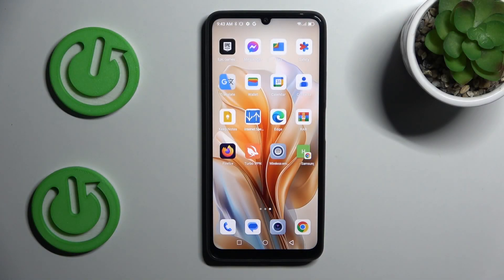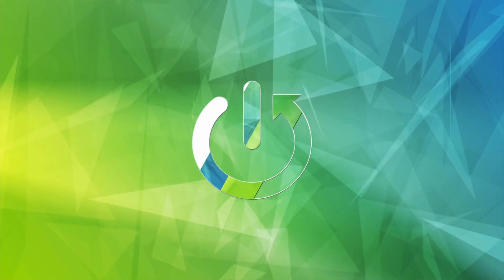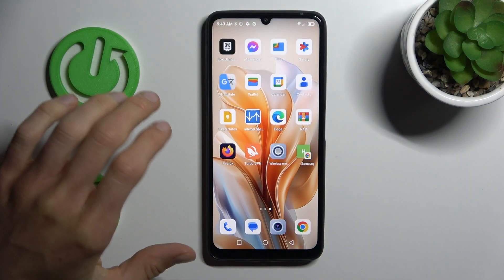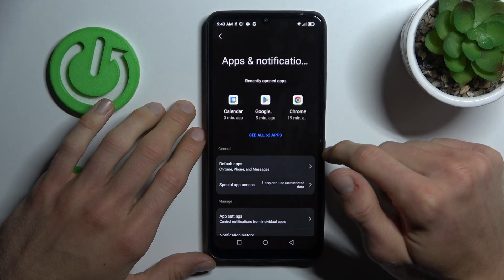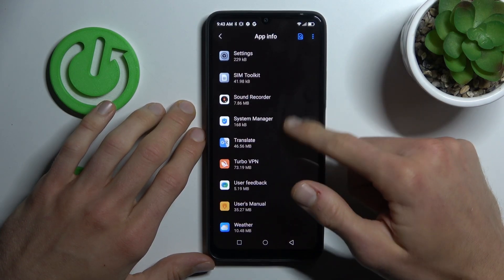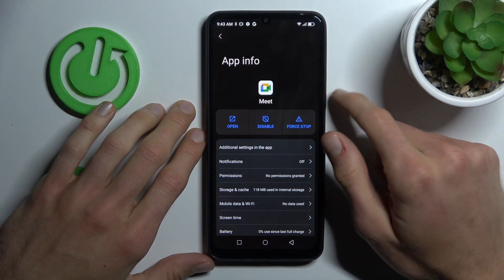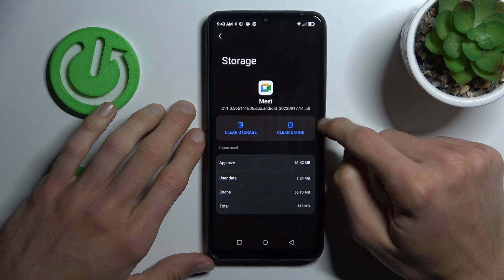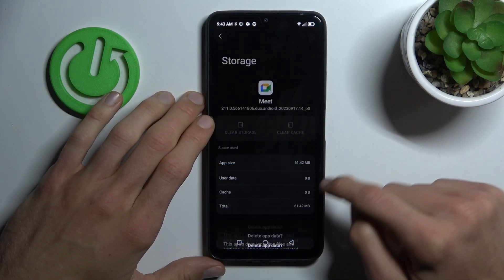Clear App Cache and Data on Blackview Color 8: Step-by-Step Guide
Learn how to optimize your Blackview Color 8's performance by clearing app cache and data with our detailed guide. Follow these simple steps to free up storage space, fix app glitches, and improve overall device responsiveness. Keep your phone running smoothly and efficiently!

How to clear app cache and data on Blackview Color 8? What is the difference between clearing app cache and data on Blackview Color 8? Can I selectively clear cache or data for specific apps on Blackview Color 8? Are there any precautions to consider before clearing app cache and data on Blackview Color 8? How often should I clear app cache and data on Blackview Color 8? Any tips for optimizing app performance after clearing cache and data on Blackview Color 8? Where can I find additional support for troubleshooting app-related issues on Blackview Color 8?